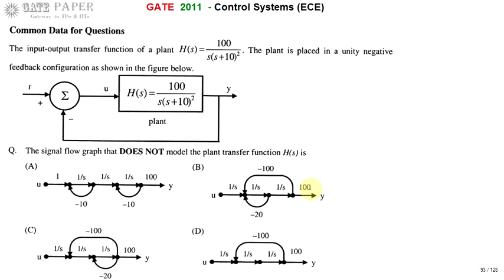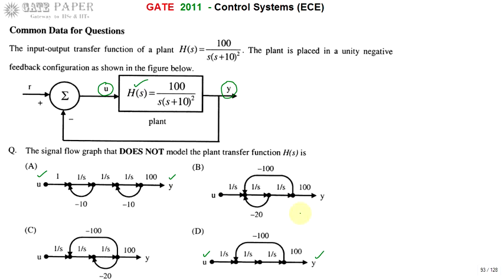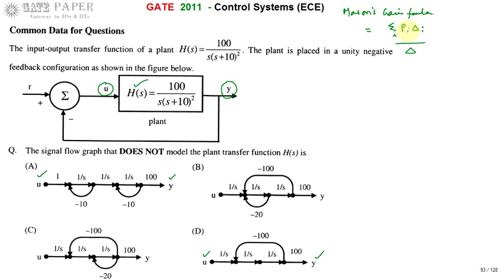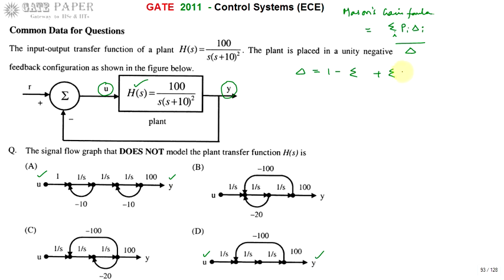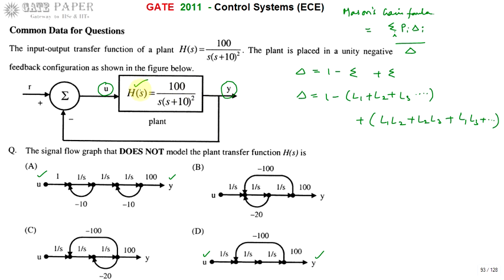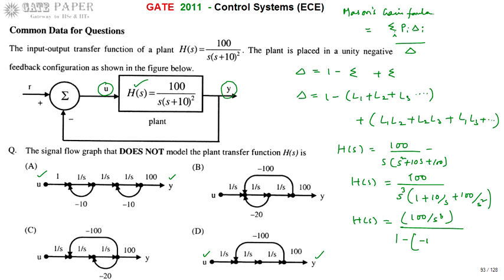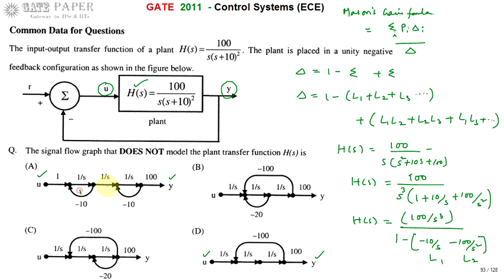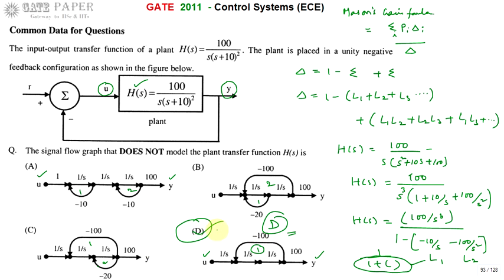GATE 2011 ECE Find signal flow graph from given transfer function of unity negative feedback system